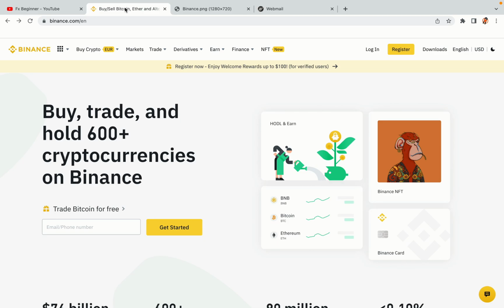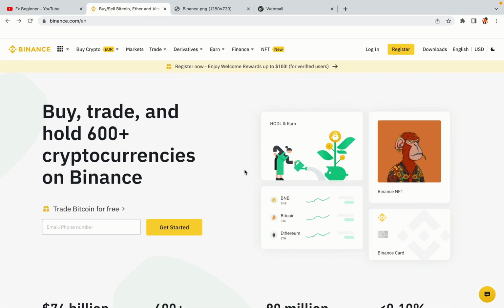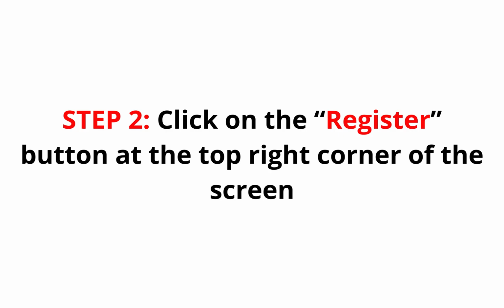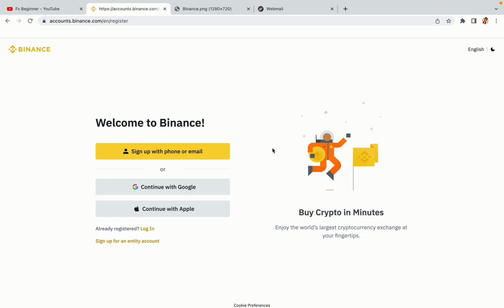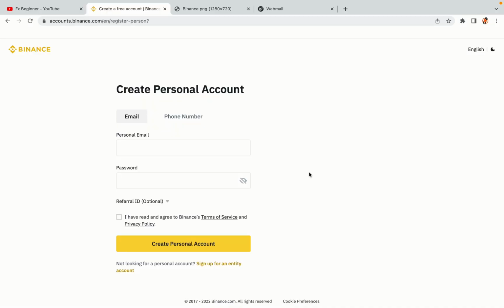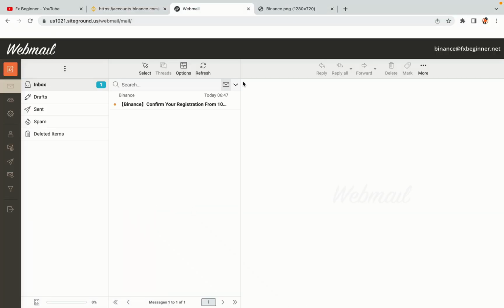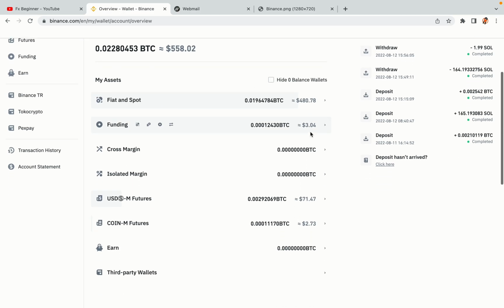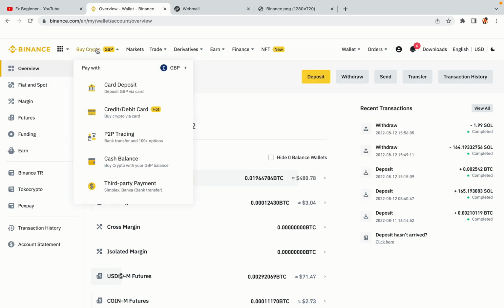Binance Burkina Faso Register | How To Create Binance Account in Burkina Faso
Learn how to open a Binance account in Burkina Faso. Step-by-Step tutorial on Binance registration in Burkina Faso.

Here’s the steps on how to register on Binance trading platform:

1) Visit the official Binance Website.
2) Click on the “Register” button at the top right corner of the screen.
3) Fill out the registration form with your correct details.
4) Copy the activation code and key it in.

Happy Binance trading in Burkina Faso!